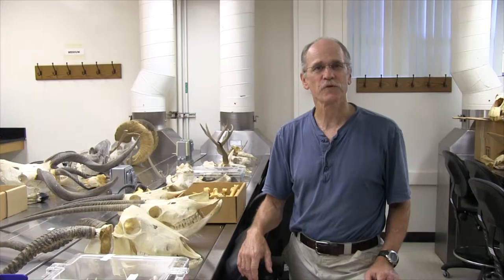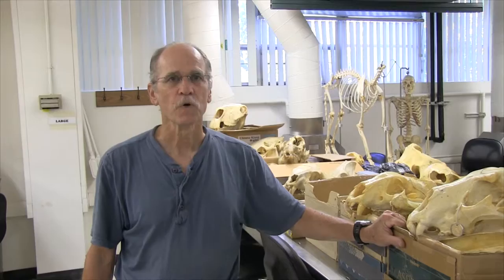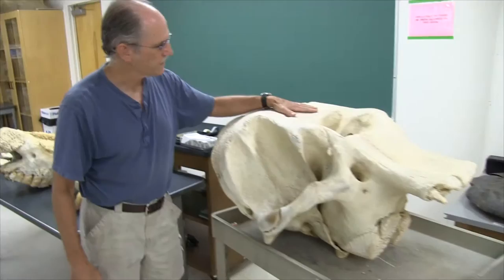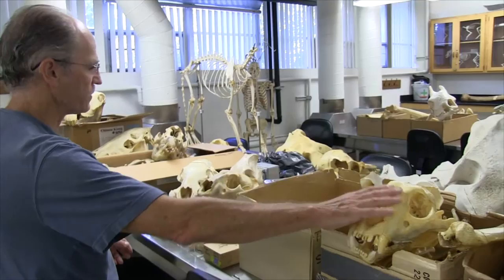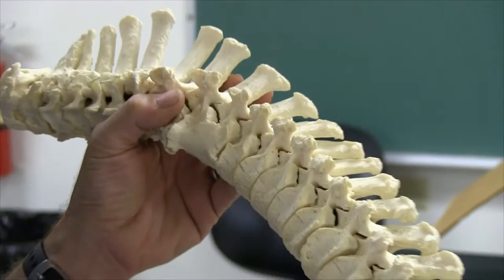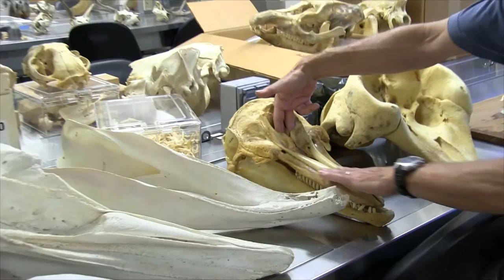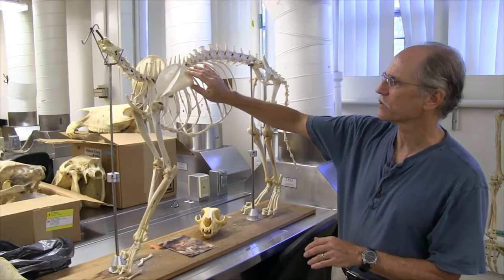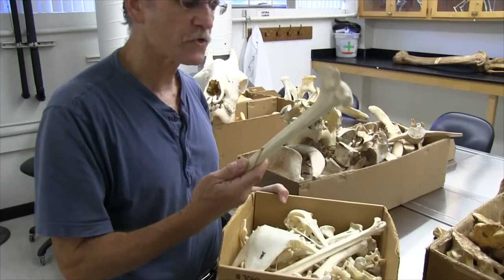UCR Biology - David Reznick with Skeleton Collection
Dr. David Reznick, Biology Department at UC Riverside describes some of the history of the Department's collection of skeletons used in undergraduate courses.